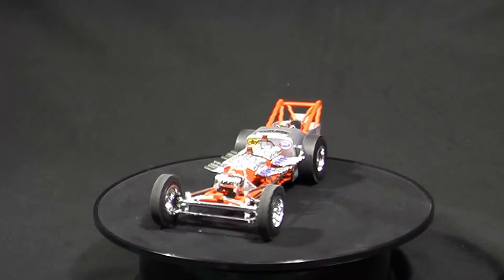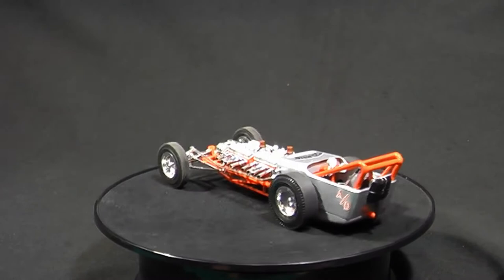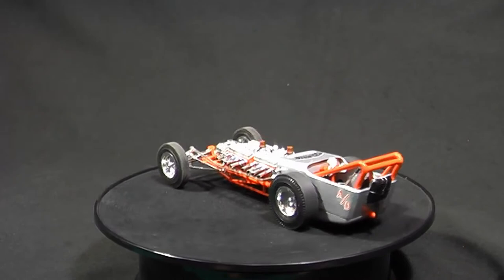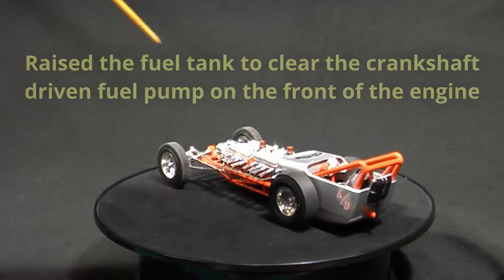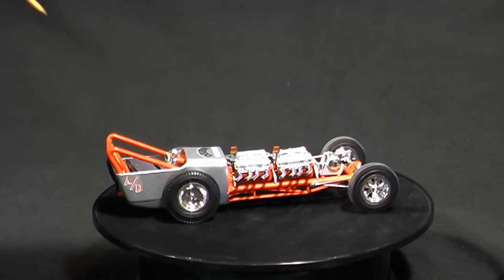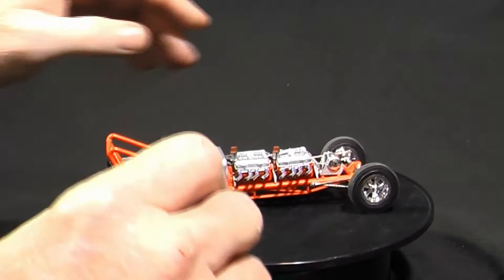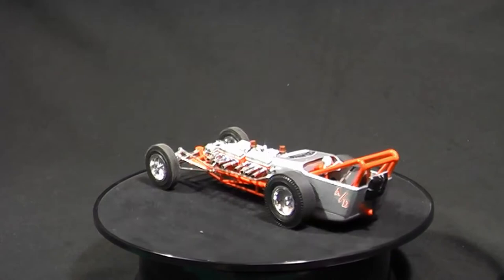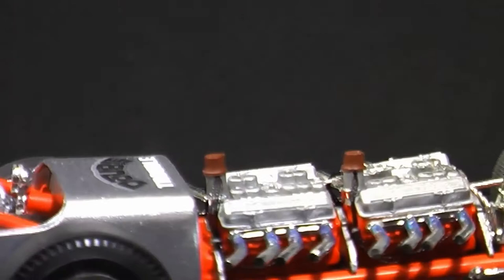AMT Double Dragster 3 in 1 Kit 1/25 scale 2 Engine Rail Dragster Model Build Review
My build of the rail dragster from the AMT 1/25 scale Double Dragster Kit. I built the rail dragster from this kit with the twin small block Chevy set up. This is a build I did a few years ago and I review how my built version turned out.